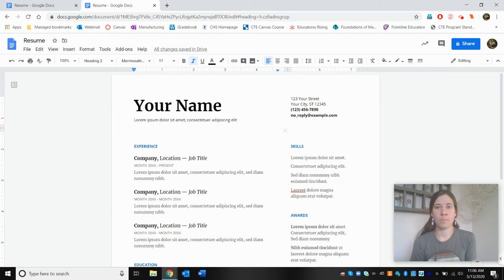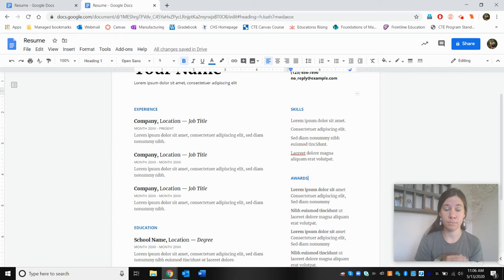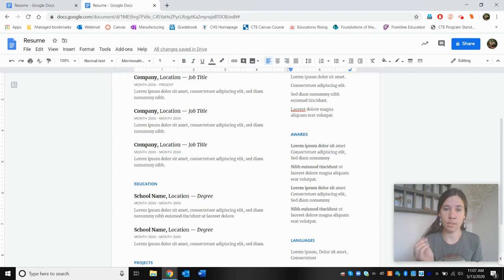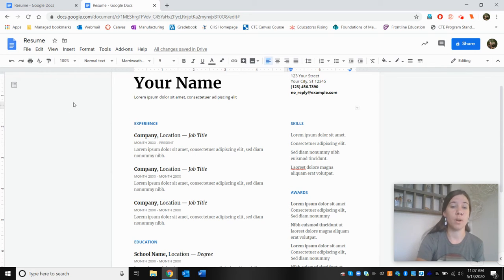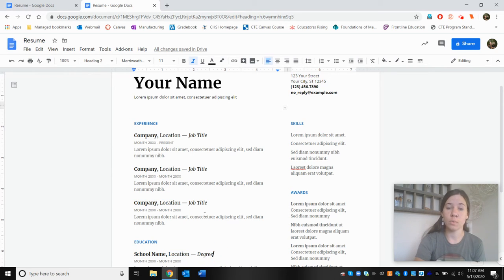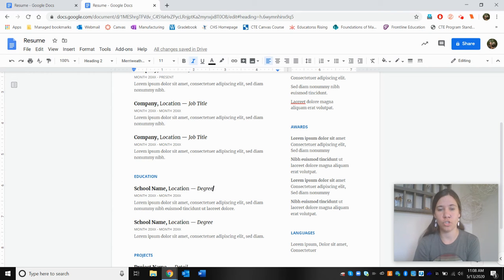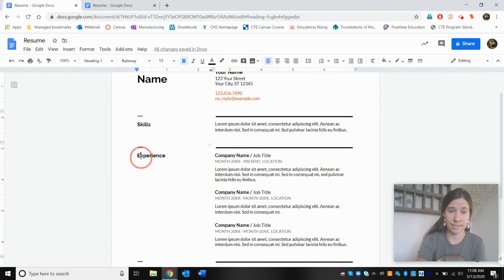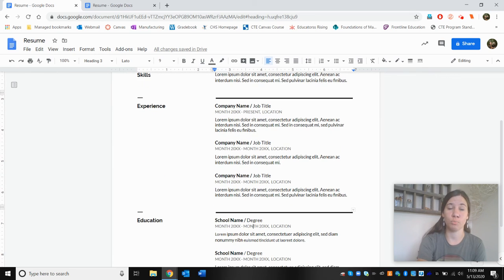Keep things Formatted!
Paying attention to the formatting of our resume helps to make sure that everything looks uniform and is easy to follow!